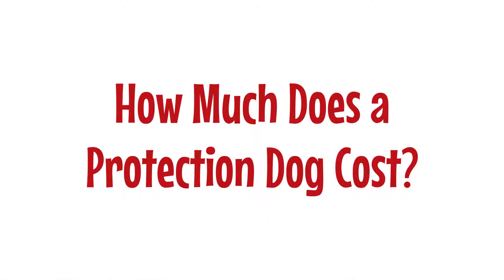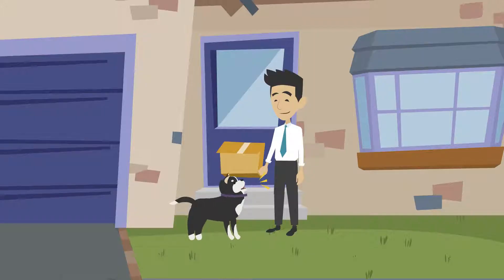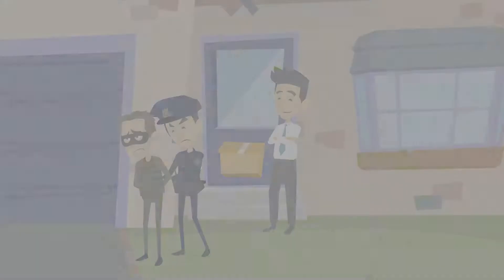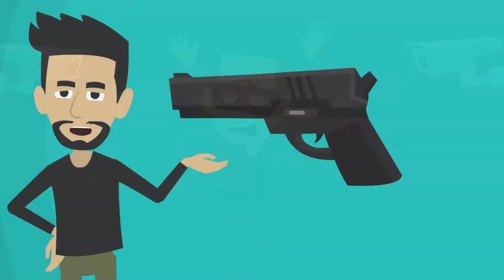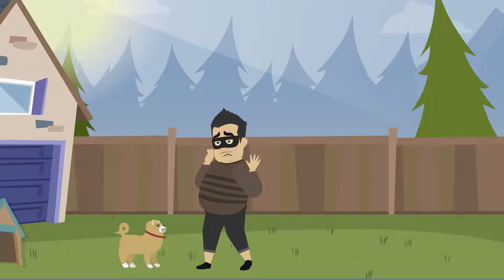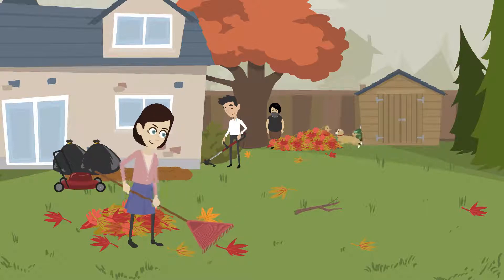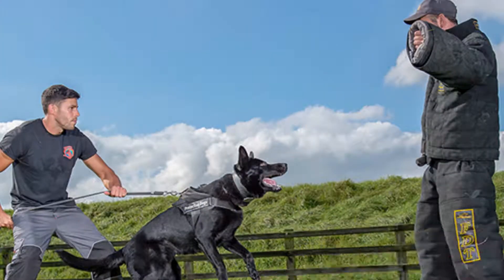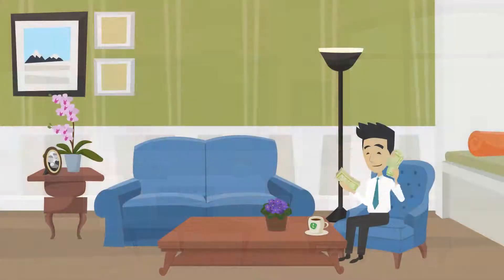Cost of Protection Dog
Even the bravest of people sometimes worry about home invaders, and rightfully so! There are several precautions people choose to take, ranging from firearms to alarm systems, but there’s another option that a lot of people fail to consider: the protection dog.

To learn more about protection dogs and their cost